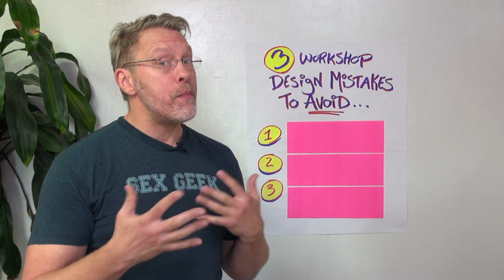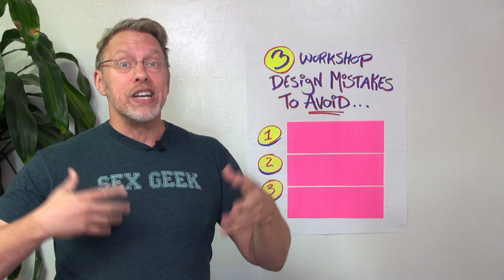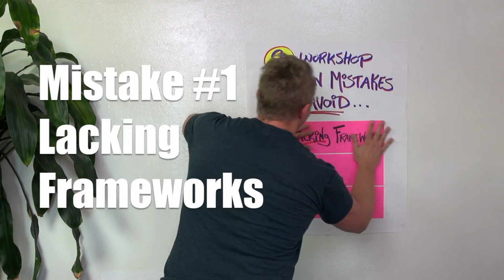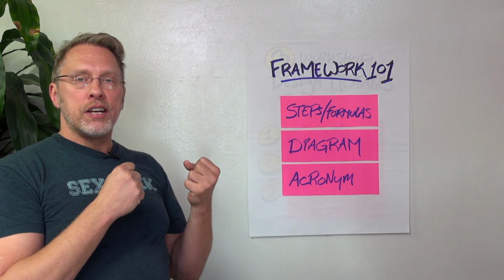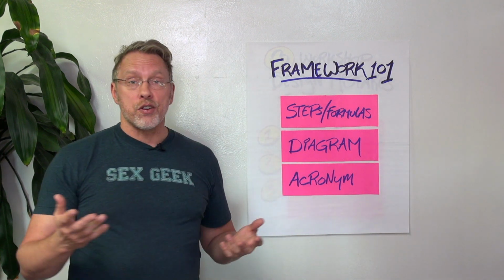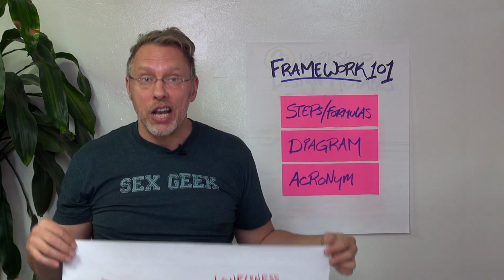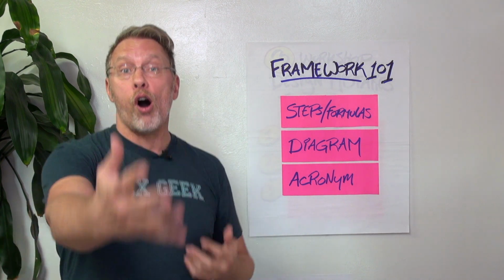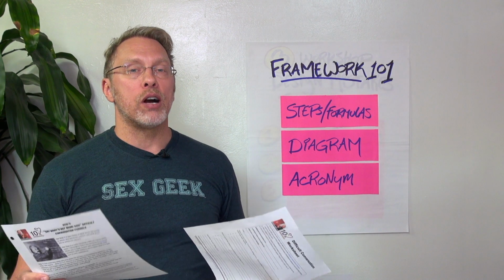Mistake #1 of The 3 Workshop Design Mistakes Sex Educators Need To Avoid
Join Reid Mihalko for this FREE TRAINING on what embarrassing mistakes to avoid so YOU can build a thriving sex ed career that pays the bills while reaching more people and transforming more lives!

Reid: Hey everybody! Welcome to the three workshop design mistakes to avoid free mini training where we’re going to dive deep into these videos. I’ll try to keep them short but we’re going keep them juicy because I want to share with you mistakes I made early on in my career that kept my workshops from being really powerful in helping people learn. And if you’re an educator whether it’s a sex educator or relationship intimacy coach, health care professional or healer who….who’s imparting information to people. If you’re in that…under that umbrella of what I would call a sex positive entrepreneur if you’re helping people with relationships and intimacy and sexuality then you’re one of my fellow sex geeks. And I just want to say thank you for being interested and curious on how you can make your workshops more powerful because now more than ever and I think for the years to come, people need information presented to them in ways that allow them to learn it more powerfully, to anchor and embody the information so that they can actually go and transform their lives. If you’re like me, you’ve probably gone to a bad workshop that maybe the teacher was good but the design of the event or the….the online curriculum or the program the….the design was lacking and you know thank goodness we’re smarter enough for we were able to take the information that we needed and….and sift through all the garbage and walk away with it but understand many of your workshop attendees aren’t going be the in this same ballpark, they’re not necessarily going to be geeks and nerds and you know like a little gold miners sitting by the stream panning for gold. They’re not going to be able to always sift through and leave with the information.

And in these series while I go through these mistakes to avoid, I’ll also be dropping in the…some of the current research that is pointing to how adults learn best and how you can avoid these mistakes but weaving the good things that we know about teaching and about how people learn so that your workshops, your presentations, your lectures, your podcast interviews they’re just juicer and more powerful and I’m a big believer that the better you can design your workshops in your curriculum one, you’ll be helping people more but because your design is tight and powerful. People see you as just a better teacher, a better educator, a better Sex Ed celebrity or what…you know however you’re identifying or want to be….be seen in your community because people who teach crappy workshops or design crappy workshops and content well some of them might become famous I think they started to became famous for the wrong reasons. And overall, I would like to help uplift our entire industry the education in self-help world especially around something is fraught for many people as intimacy and relationships and sexuality. I would like to up level our career in our industry space and just feel it with people that just kick ass when it comes to teaching.

So for those of you who haven’t meet me yet, my name is Reid Mihalko the creator of a website called In 2004, I created a workshop called cuddle party which is what launched my career. I’ll talk about that in a minute and how unknowingly I did something really right with cuddle party that then I didn’t do for the next couple of workshops I created. I just got lucky and did something intuitively but it wasn’t embodied so when I design the next couple of workshops after I became famous, those workshops were kind of crappy and I needed to go in and redesign them. And for those of you who have workshops already in existence, the great news for all of us is that we can always go back in and tinker. We can always be upgrading and up leveling and improving everything that we do because we also never stop becoming students. So, for those of you who are like you know black belt varsity workshop